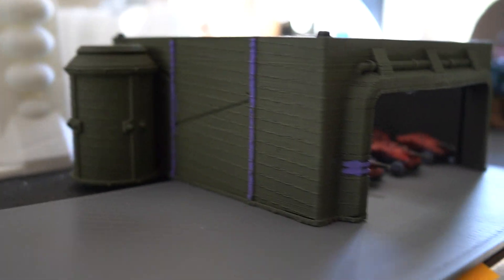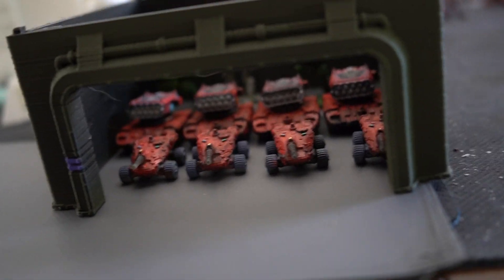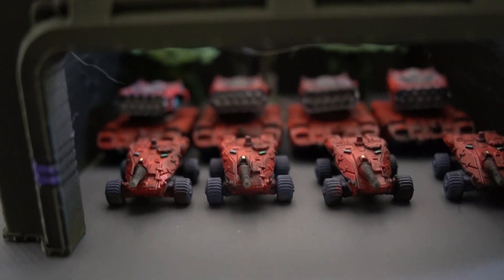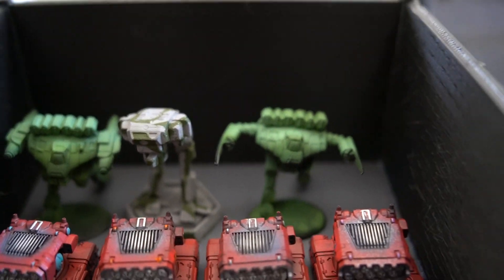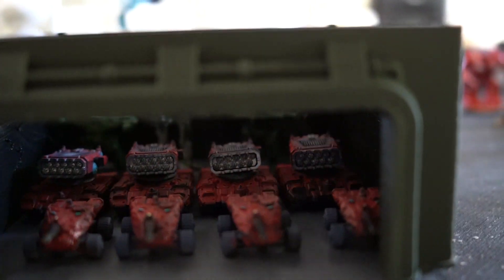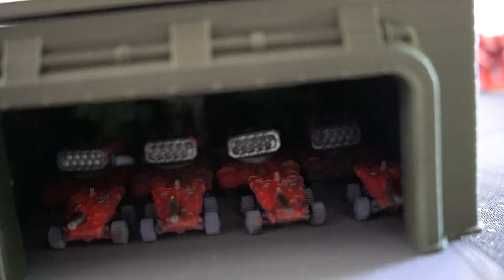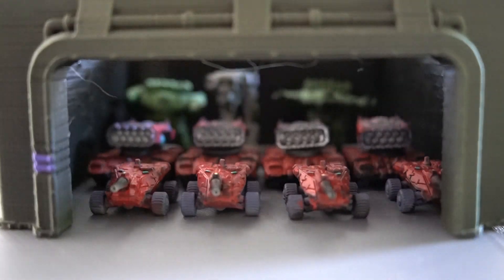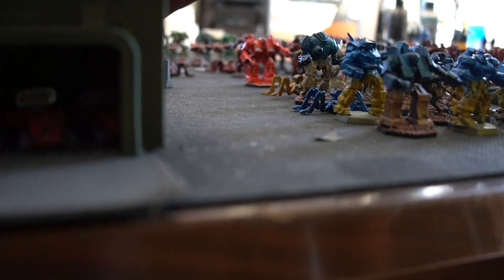NEO-OSAKA: Vehicle Hanger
You wanted a redo of the motor pool?! Here you go! Look at how smooth and easy it is to hide a company worth of tanks and a few surprise mechs! This is the 3rd Version since I released it with Mega Tokyo! Enjoy